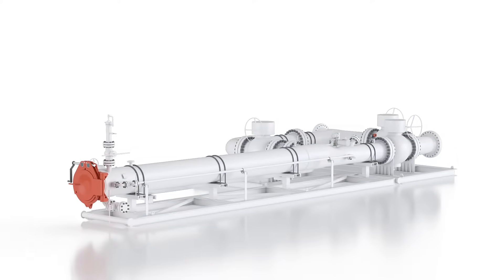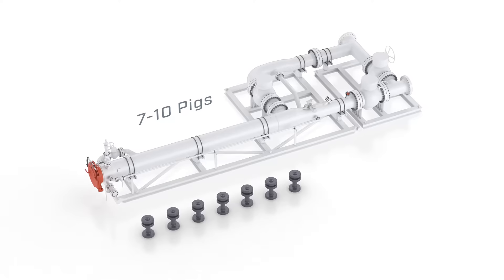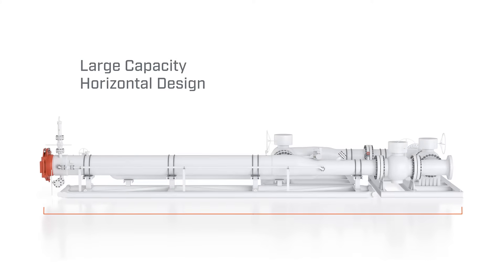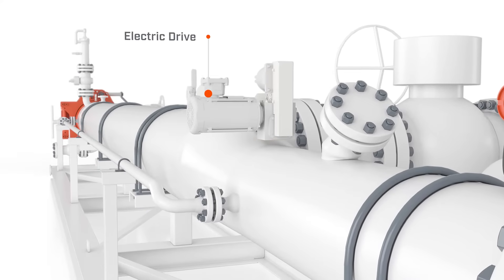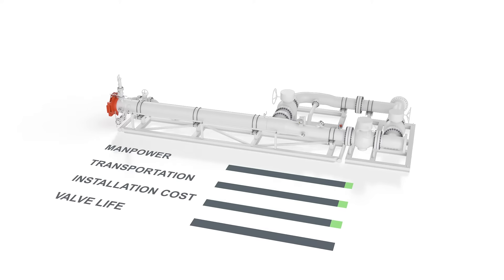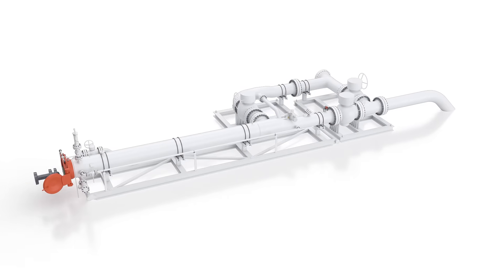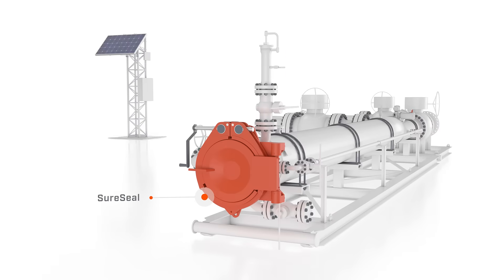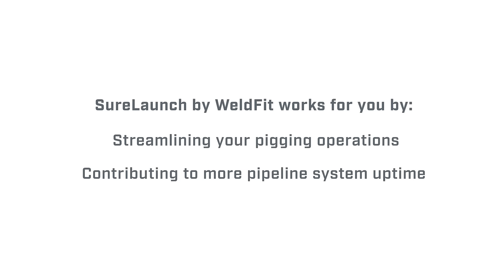SureLaunch® Automated Pigging System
WeldFit specializes in the design, engineering, manufacturing and quality testing of automated pigging systems that can be utilized to perform four separate pigging functions: liquid recovery, cleaning, batching and in-line inspections.